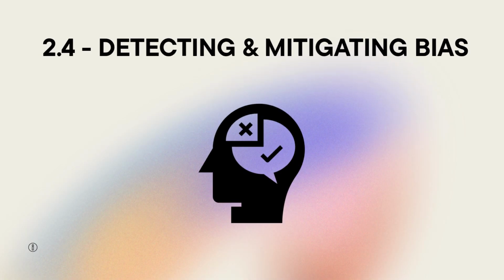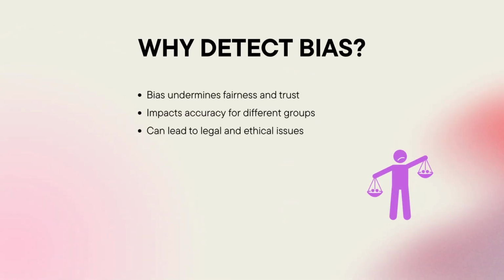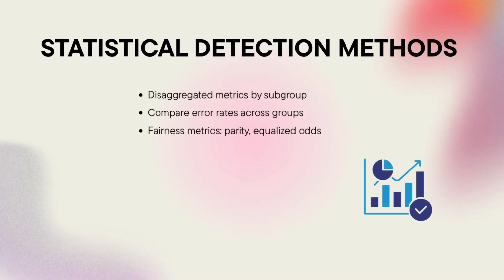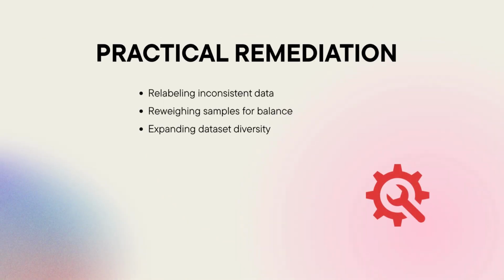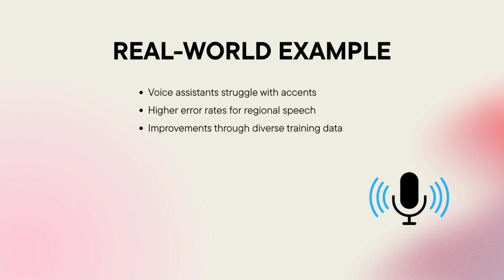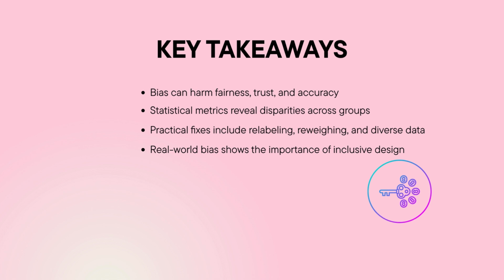Detecting and Mitigating Bias Risk (CAIF 2.4)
Once bias is identified, how do we fix it?
This lesson covers techniques and tools used to detect, measure, and mitigate bias in AI systems to ensure equitable outcomes.

🎯 You’ll Learn:

How to test models for bias
Quantitative fairness metrics
Bias mitigation techniques (pre-, in-, and post-processing)
Governance practices for ethical AI audits